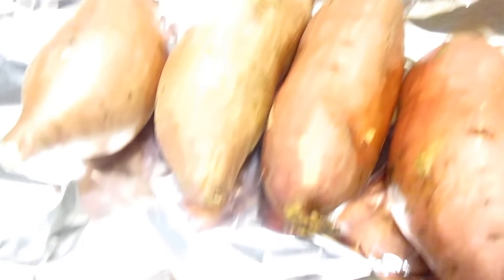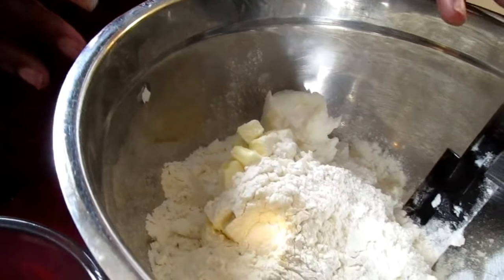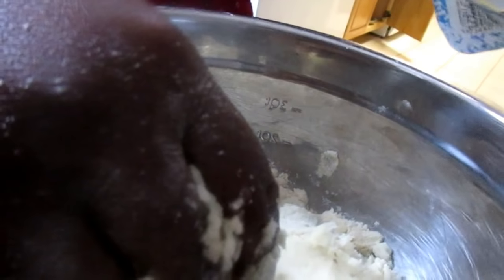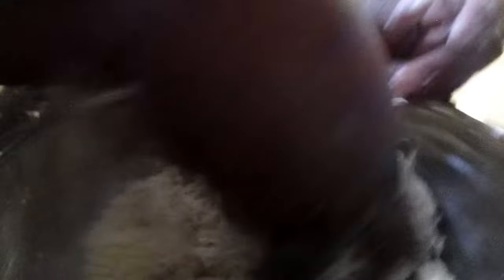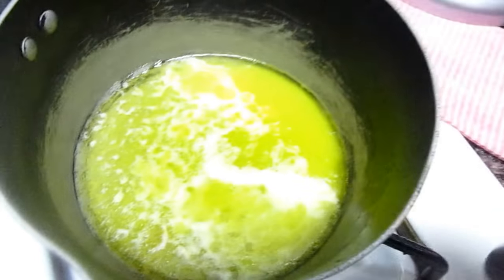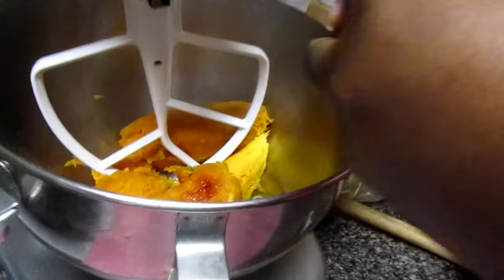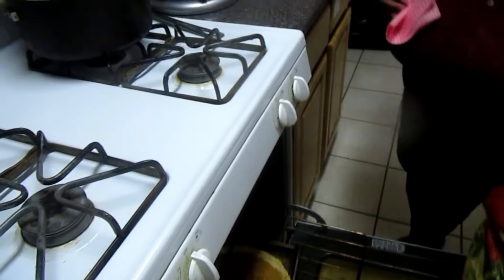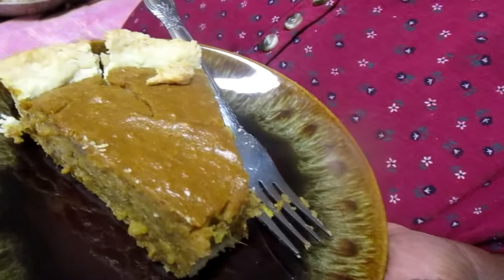How To Make Homemade Sweet Potato Pie